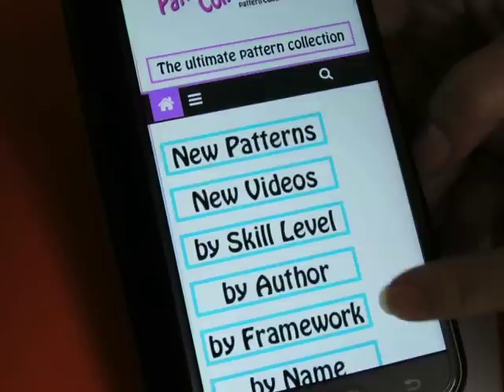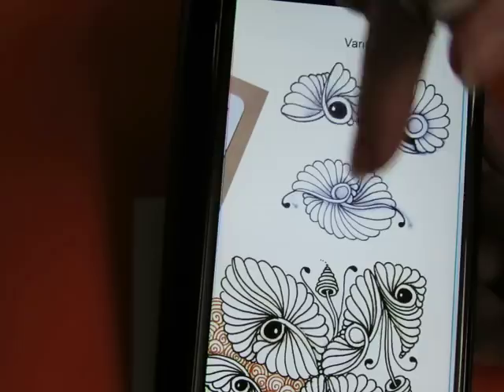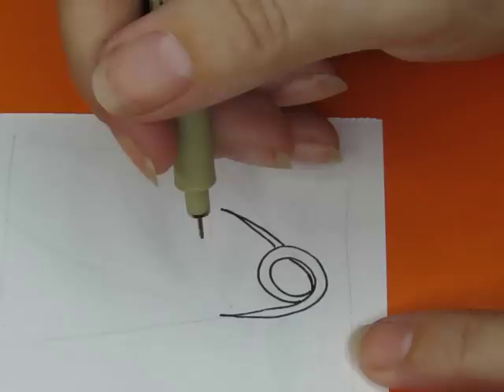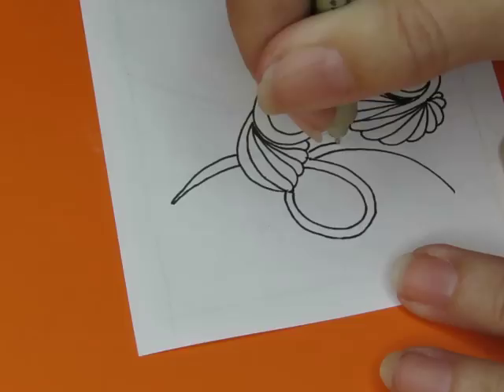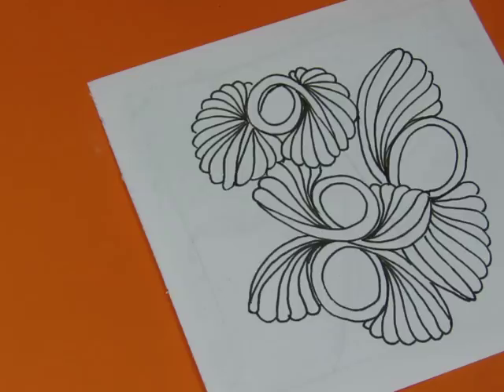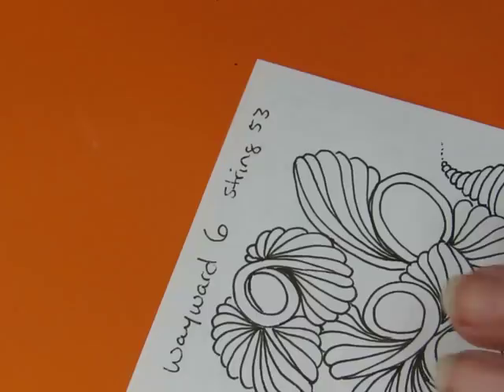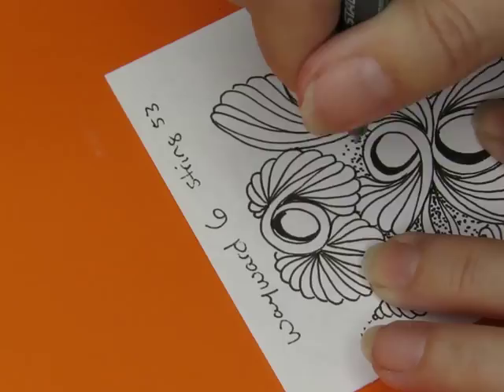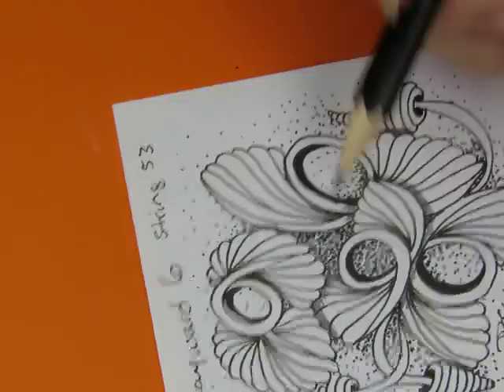Wayward 6 - perfect one for gems!